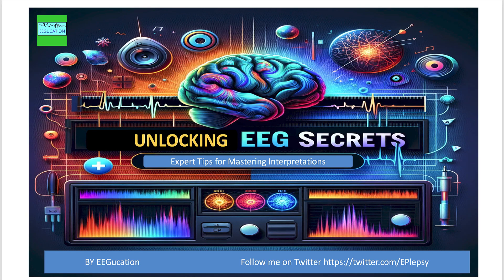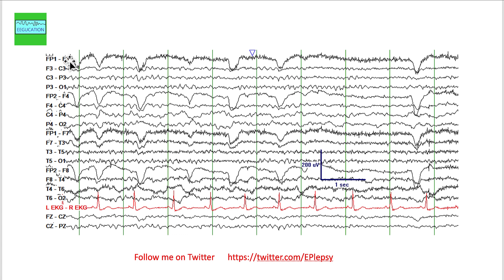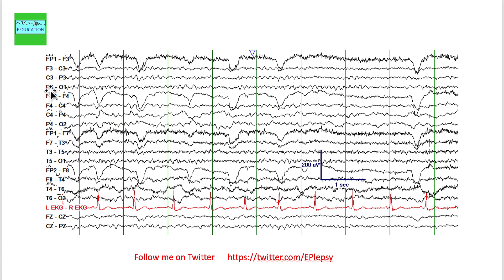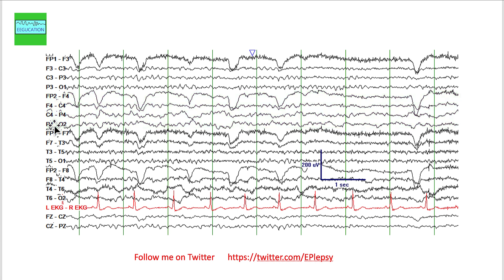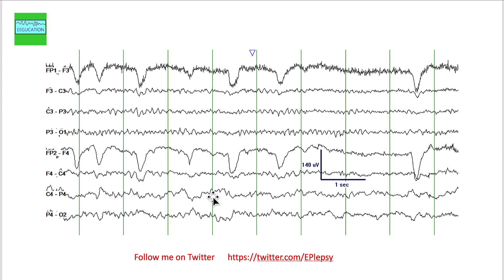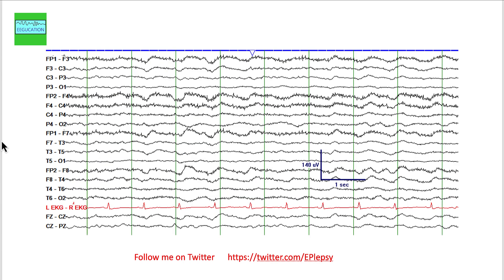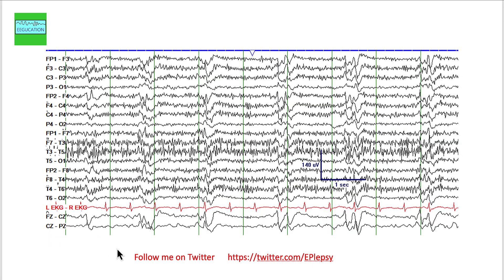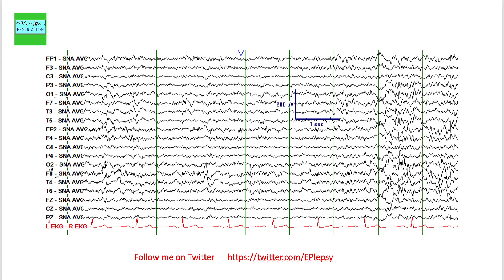UNLOCKING EEG SECRETS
will review different EEG samples with tips and pearls to clean up the EEG for optimal interpretation.